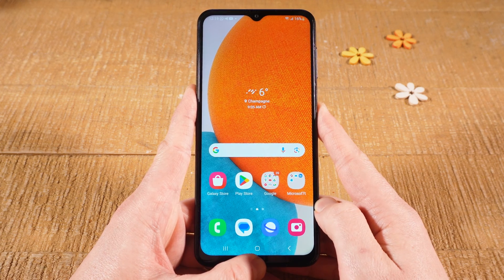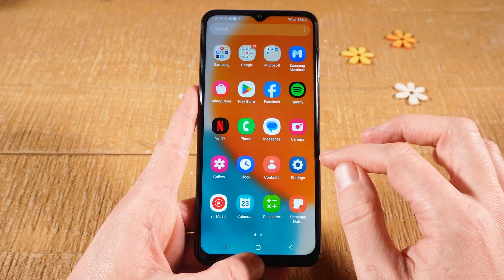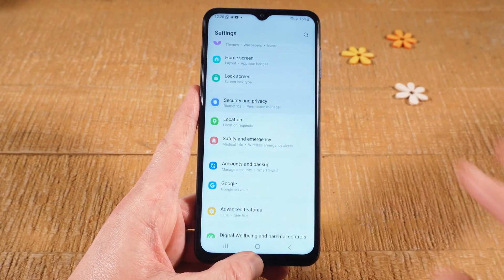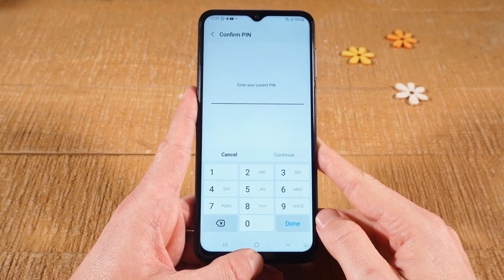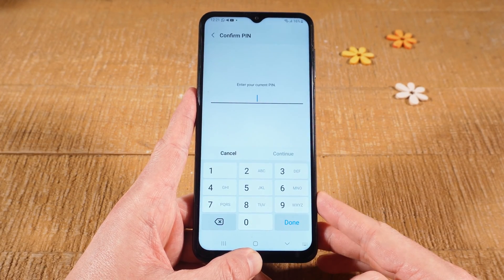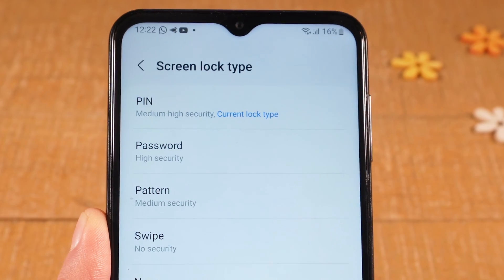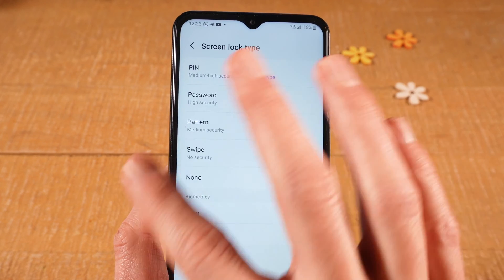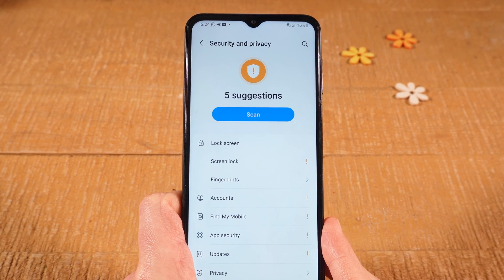How to Remove Screen Lock (Pin, Password, Pattern) on Android | 2024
Learn how to easily remove your screen lock on Android devices! Whether it's a pin, password, or pattern, we'll show you step-by-step how to remove it and regain access to your device. No need to panic or do a factory reset - with these simple instructions, you'll have your screen lock removed in no time. Don't miss out on this helpful tutorial! 🌟JOIN OUR EXCLUSIVE TELEGRAM COMMUNITY TO GET HELP! 🌟